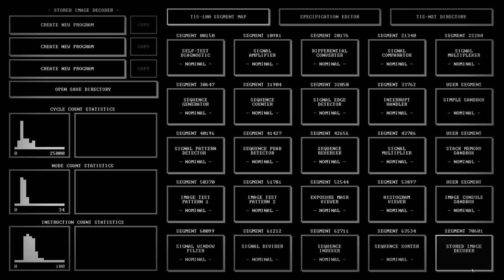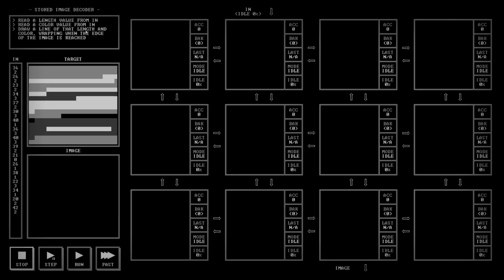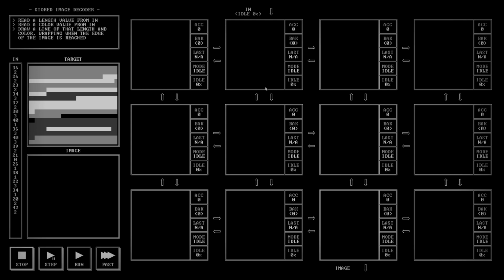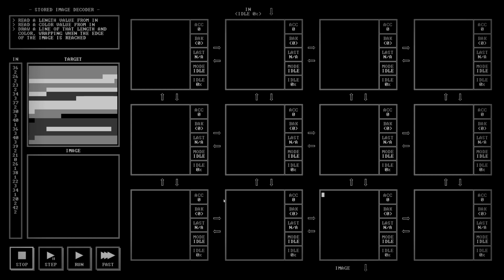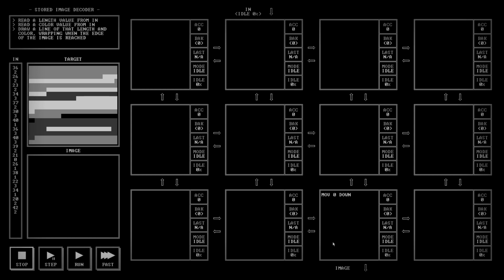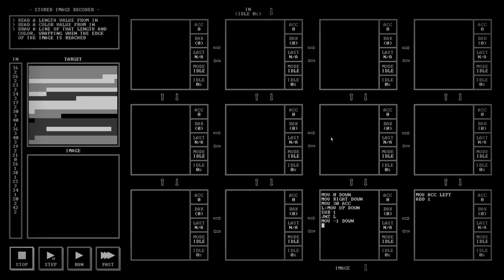Paul Plays TIS-100 22 (Stored Image Decoder)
Paul Plays TIS-100 Episode 22

TIS-100 is a programming puzzle game by Zachtronics.